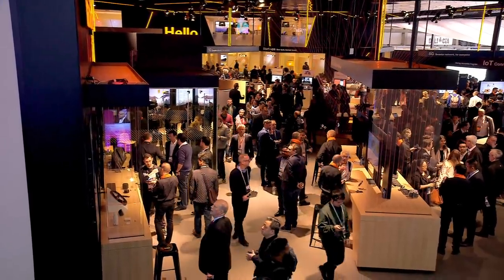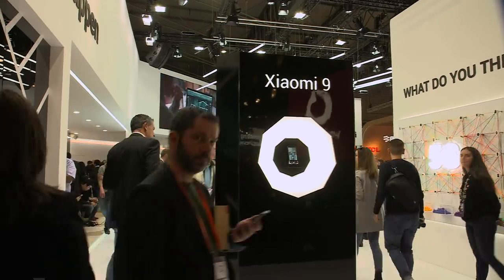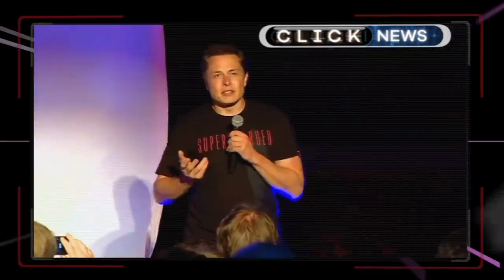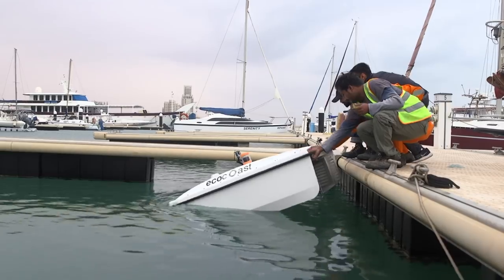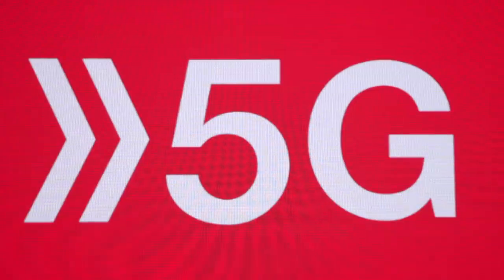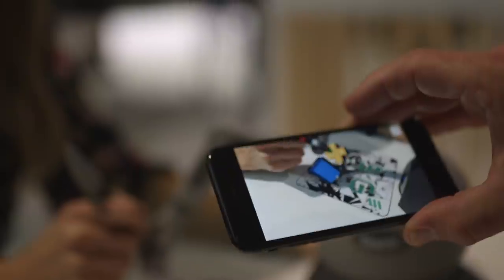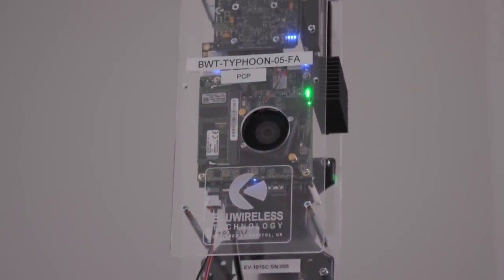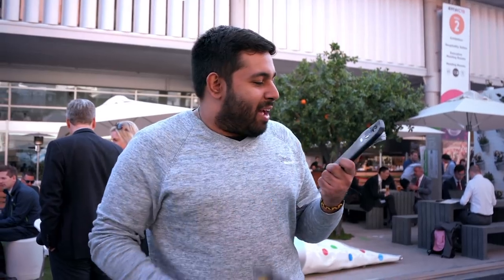Smartphones And The Mobile World Congress - BBC Click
We visit the world's biggest smartphone show, Mobile World Congress, to see all the latest launches and developments in mobile tech.